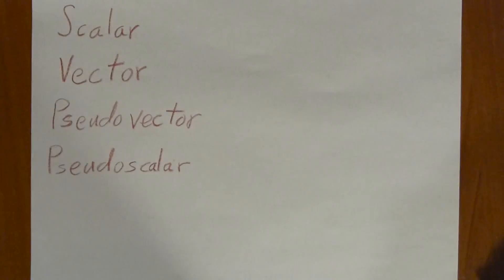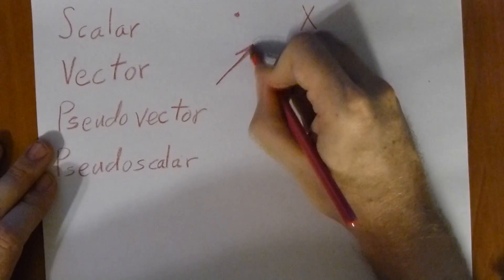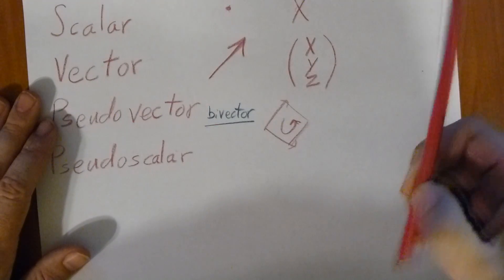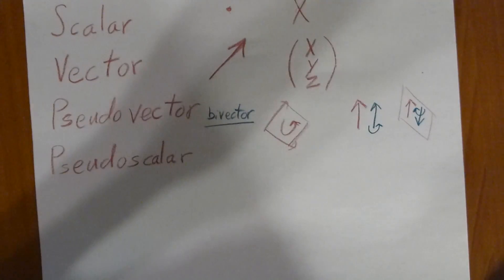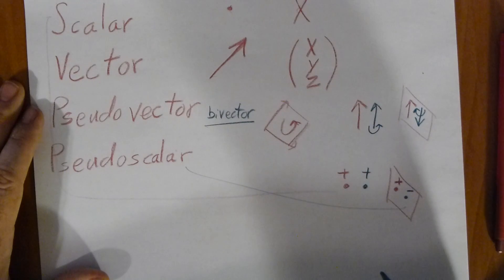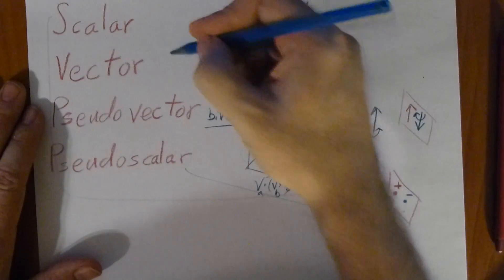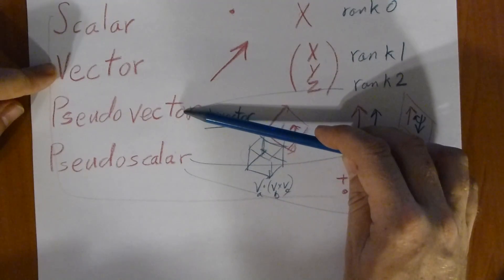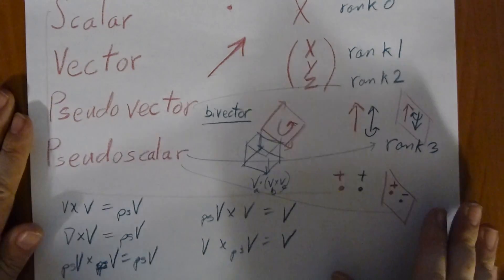Scalars, Vectors, and Pseudo Vectors and Scalars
A brief explanation at the differences between scalars, vectors, and their corresponding pseudo- versions. What they mean practically with some real world examples.